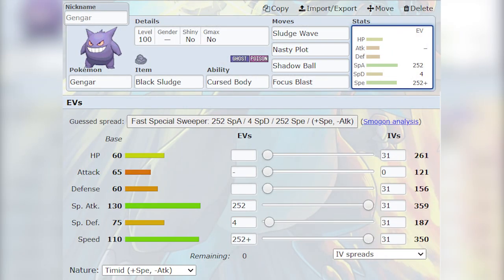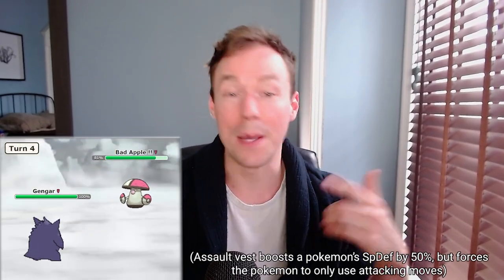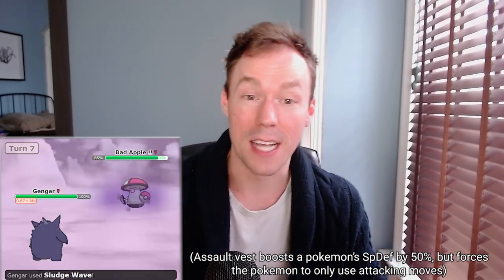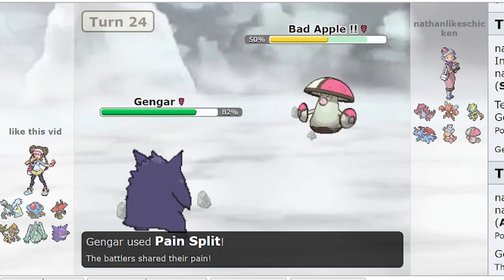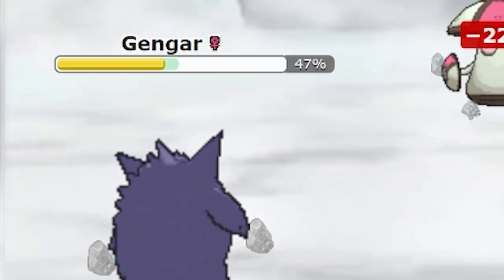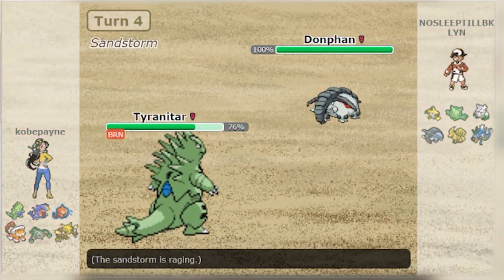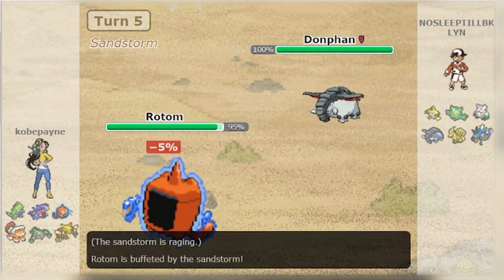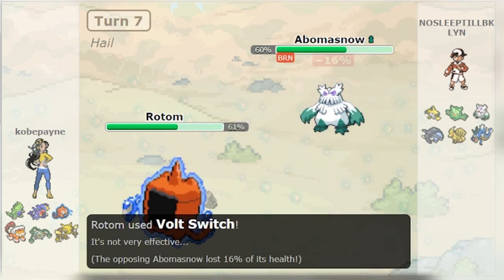How does pain split work in competitive Pokemon?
Pain split is an interesting move in competitive pokemon, and can be used on the Pokemon Showdown ladder, or in VGC formats. Today I break down the move's mechanics and how it works!